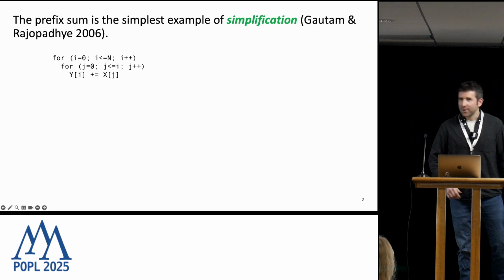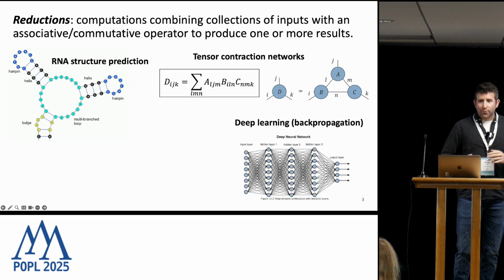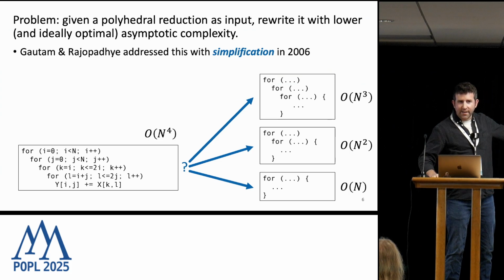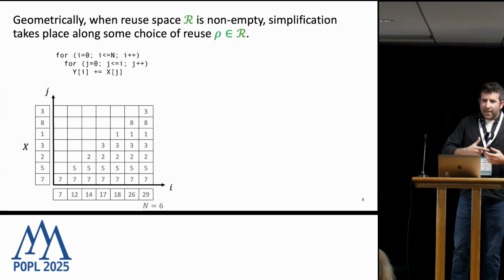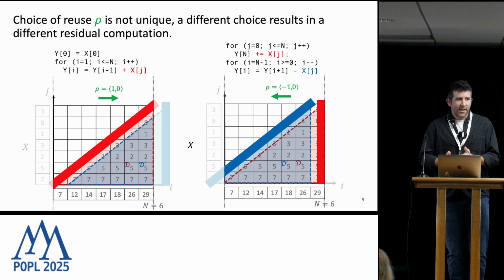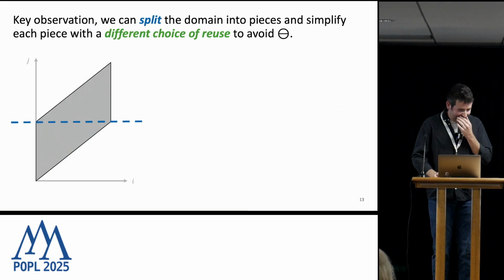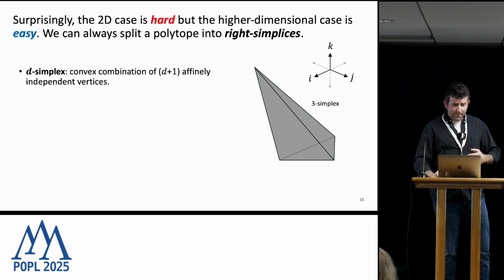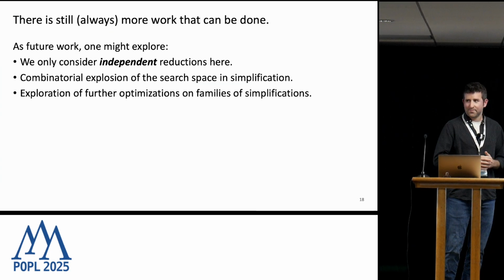[POPL'25] Maximal Simplification of Polyhedral Reductions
Maximal Simplification of Polyhedral Reductions (Video, POPL 2025)
Louis Narmour, Tomofumi Yuki, and Sanjay Rajopadhye
(Colorado State University, USA / University of Rennes - Inria - CNRS - IRISA, France; Unaffiliated, Japan; Colorado State University, USA)

Abstract: Reductions combine collections of input values with an associative and often commutative operator to produce collections of results. When the same input value contributes to multiple outputs, there is an opportunity to reuse partial results, enabling reduction simplification. Simplification often produces a program with lower asymptotic complexity. Typical compiler optimizations yield, at best, a constant fold speedup, but a complexity improvement from, say, cubic to quadratic complexity yields unbounded speedup for sufficiently large problems. It is well known that reductions in polyhedral programs may be simplified automatically, but previous methods cannot exploit all available reuse. This paper resolves this long-standing open problem, thereby attaining minimal asymptotic complexity in the simplified program. We propose extensions to prior work on simplification to support any independent commutative reduction. At the heart of our approach is piece-wise simplification, the notion that we can split an arbitrary reduction into pieces and then independently simplify each piece. However, the difficulty of using such piece-wise transformations is that they typically involve an infinite number of choices. We give constructive proofs to deal with this and select a finite number of pieces for simplification.